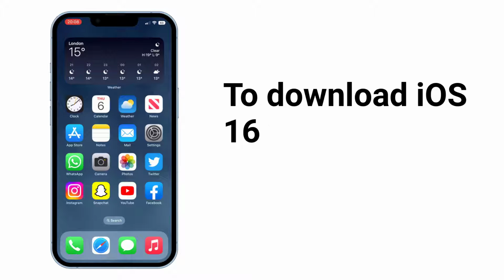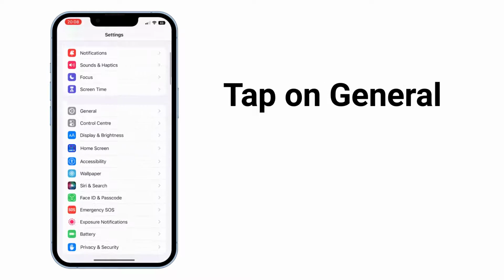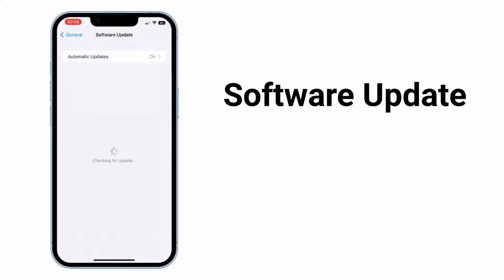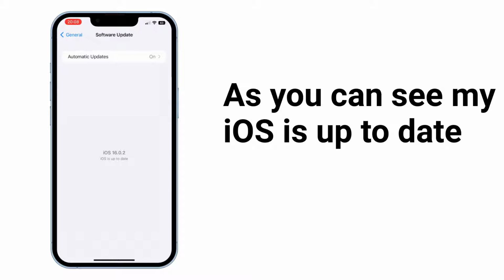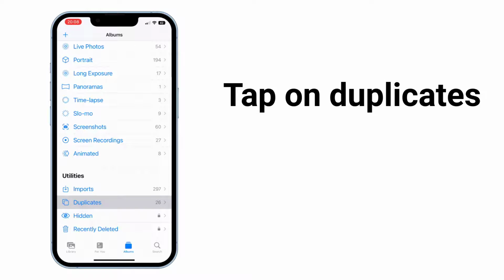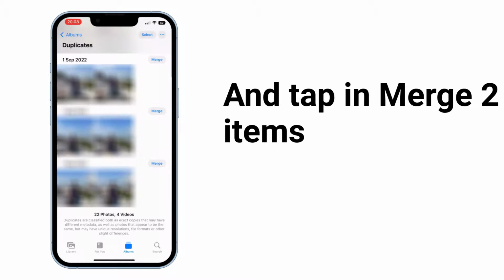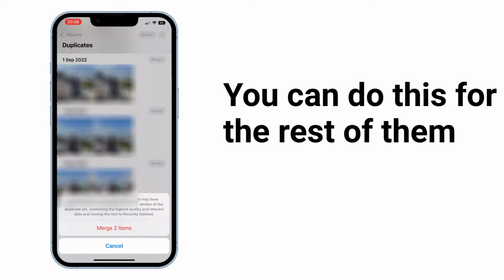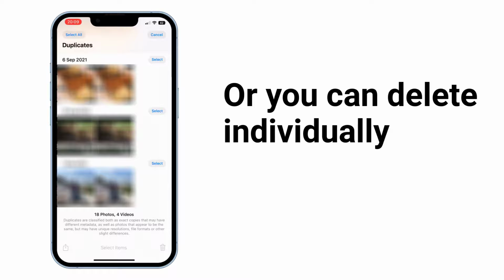How To Remove Duplicates Photos & Videos On iPhone - iOS 16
In this video, I'm going through a method to remove duplicates photos & videos on iPhone